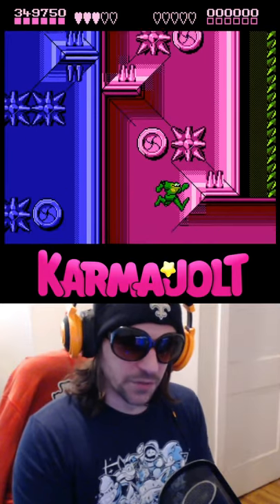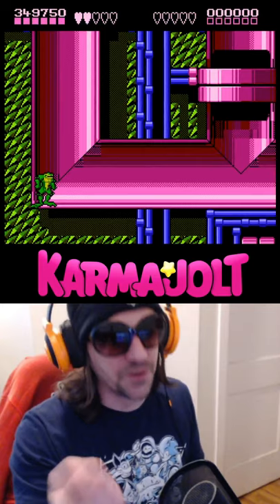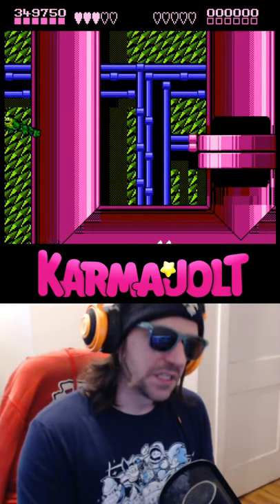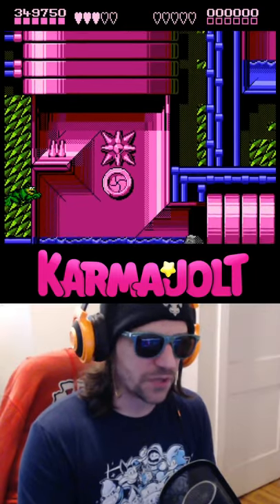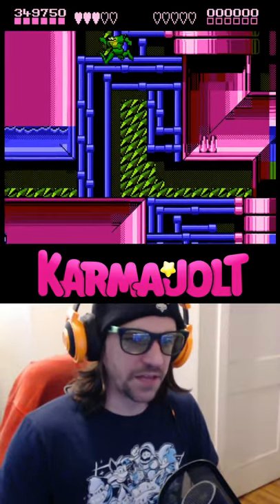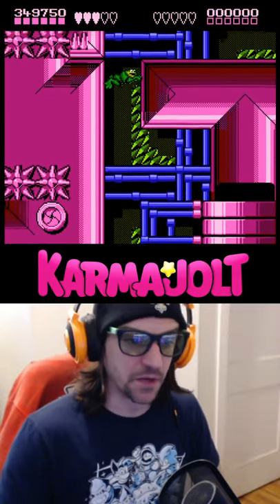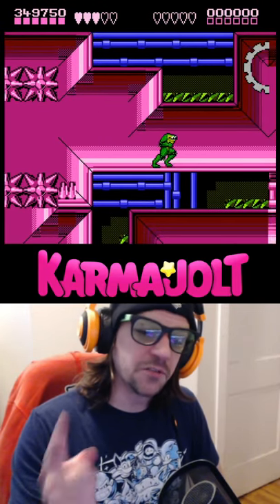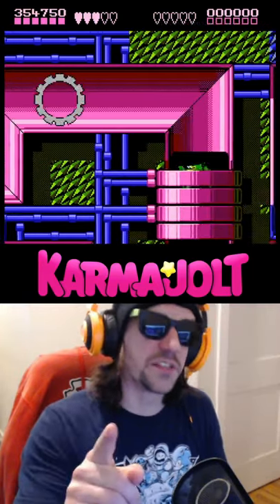A Crazy Shortcut Trick in Terra Tubes (Battletoads, NES) - A Wild Glitch Appears!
In Battletoads for the NES, there's a way to skip a significant portion of Terra Tubes. It involves using a simple trick to reach out of bounds areas right as the level loads. The glitch is easy enough to perform, but utilizing it in a way that allows you to make progress or save time in a speedrun for example is difficult.

To perform the glitch, simply hold the A button to jump before Level 9 begins. When the level loads, your toad will jump in mid-air, and you can use this jump to hurdle over the left wall (or the right one if you want, I guess).

After you jump over the left wall, there is a specific route you have to take if you want to use this glitch as a shortcut. You can explore and stuff, but unless you use this specific route, the checkpoints in the level will not load properly, and you won't be able to finish the level.

Once you fall past the section with the hand-helicopter things, swim to the right. You'll pass under two electro-robot guys. I suggest hitting the B button to punch to keep yourself from swimming too low or too high, because it's very easy to pass through the floor or the ceiling and step back into bounds, and then the exploit cannot be performed. It's pretty difficult.

Once you get to an area where you can swim upward without jumping through a floor, go up. You'll pass upward beyond another area with hand-helicopter things and swim through the floor to reach the section where the Death Cogs chase you. The timing for this is super tight, because getting zapped by a robot will pretty much always KO you or drop you into an in-bounds area where you don't want to be.

But if you can make it all the way to the first check point, you can save a lot of time. It's a great shortcut, even if it's hard as butts to pull off. Just make sure the gears start following you, or else you'll get stuck because the checkpoints won't load.